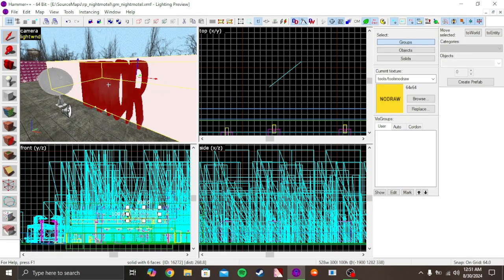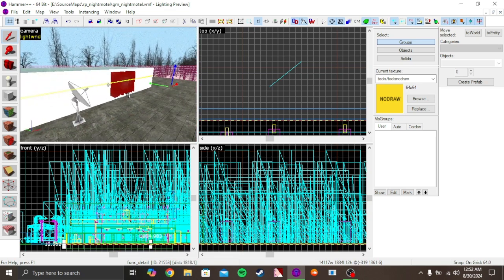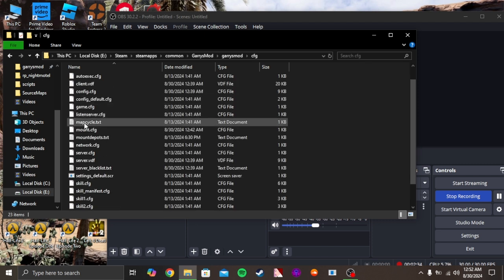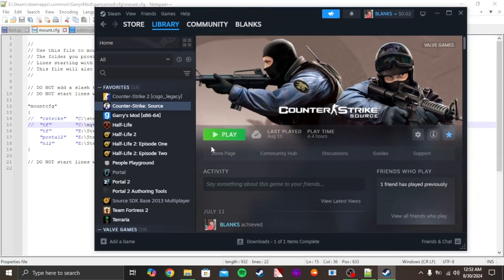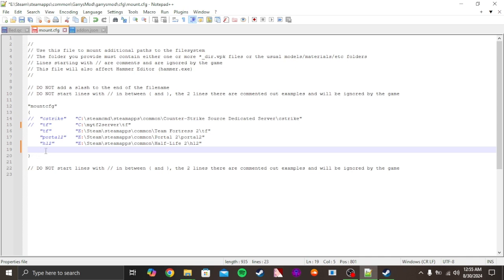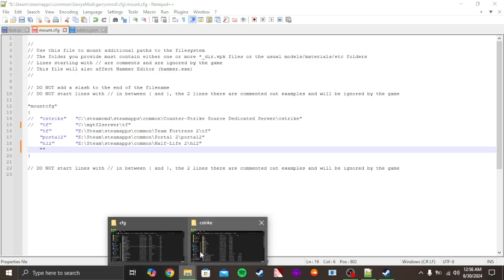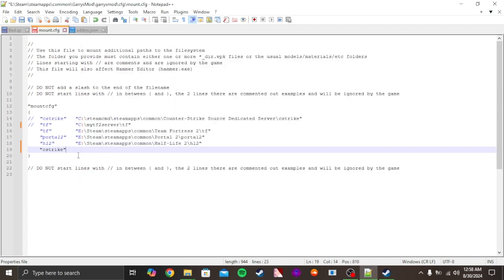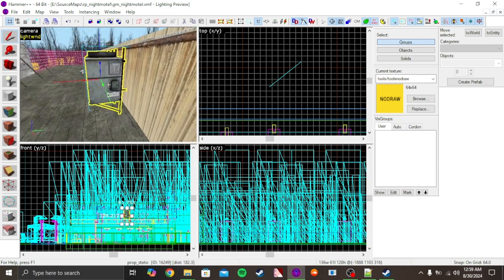How To Mount Source Games To Hammer For Garry's Mod (Hammer++ Supported)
I Will Show You How To Mount Custom Content To Hammer And Hammer++
This Only Works On Garry's Mod
I Would Recommend Using Hammer++
If You Experience Any Errors Comment The Problem And I Will Be Sure To
Reply As Fast As I Can
Make Sure To Buy Garry's Mod Before Doing Any Steps

Paths
"tf"  "YourSteampath\steamapps\common\Team Fortress 2\tf"
"portal2" "YourSteampath\steamapps\common\Portal 2\portal2"
"cstrike" YourSteamPath/steamapps\common\Counter-Strike Source\cstrike"
"left4dead2" "YourSteamPath\steamapps\common\Left 4 Dead 2\left4dead2"